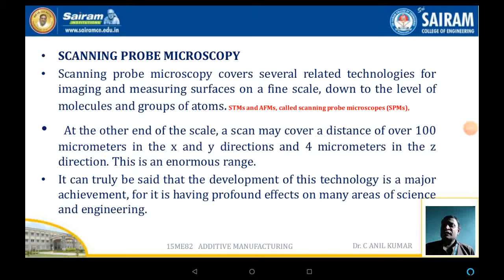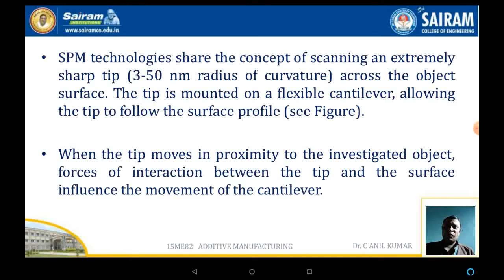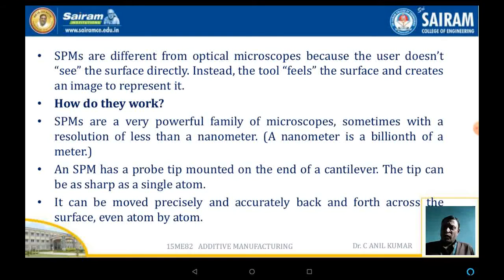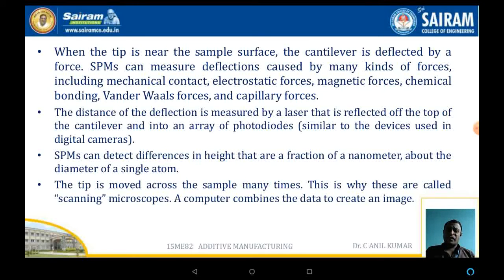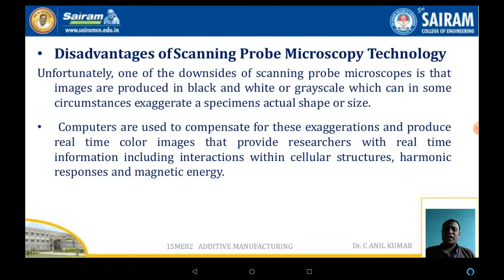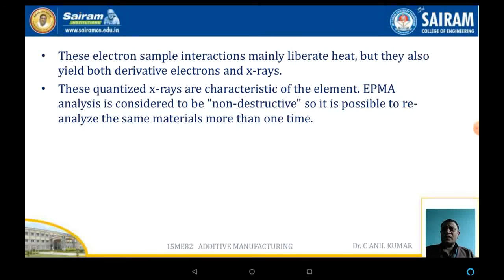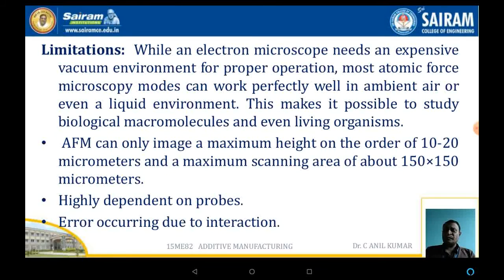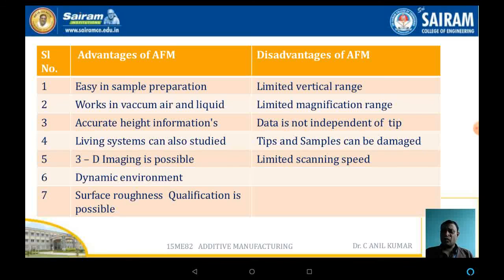Lecture Video _15ME82_ Module 4 _Scanning Probe Microscopy.. _Dr C Anil Kumar